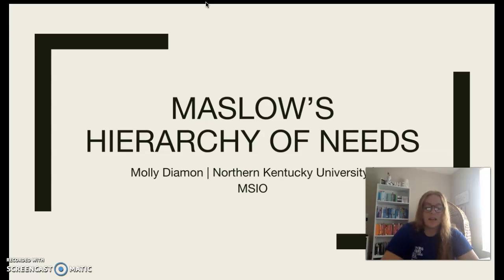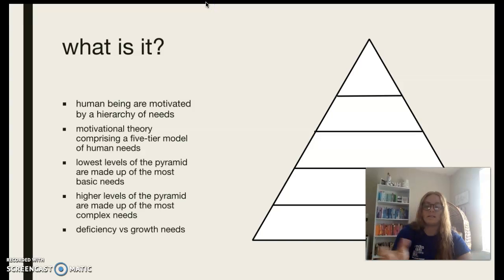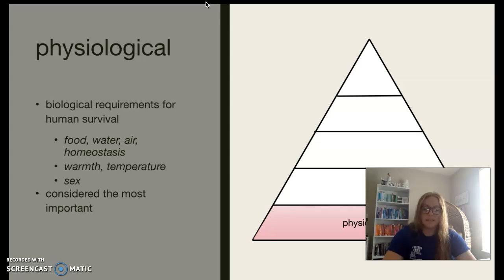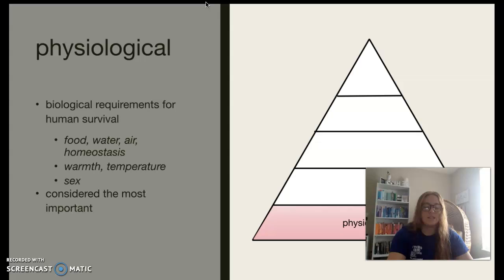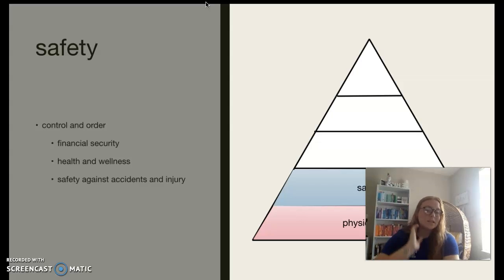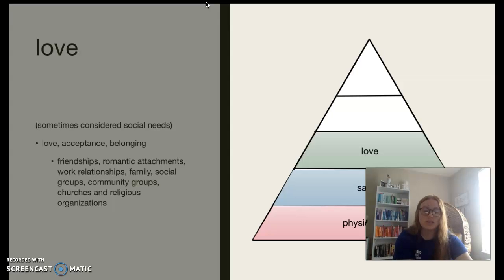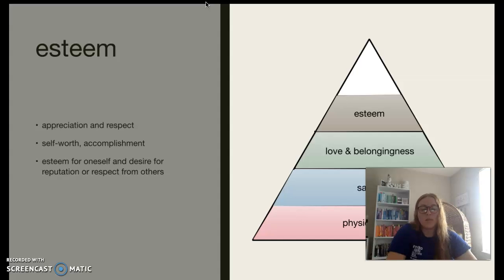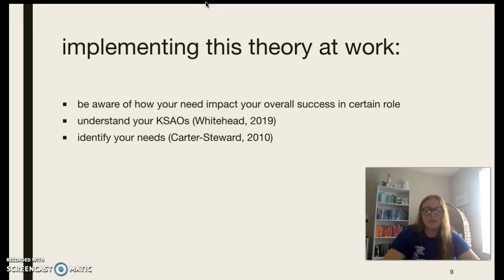Maslow's Hierarchy of Needs